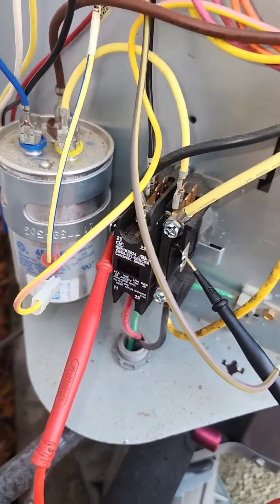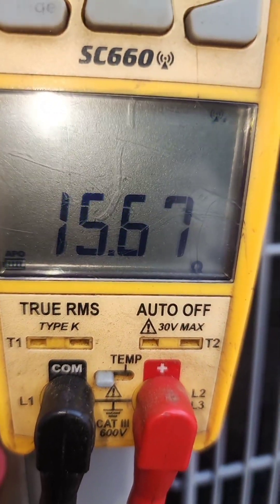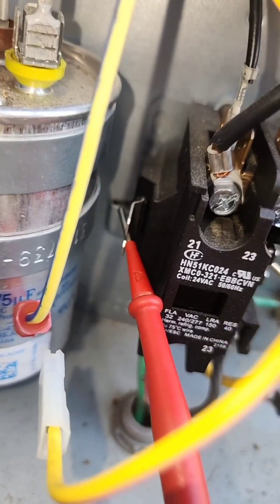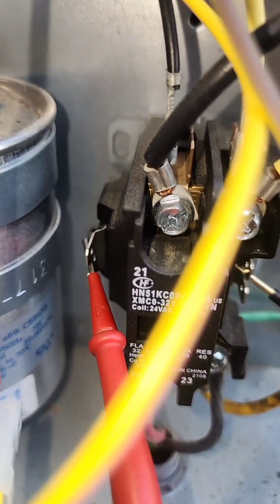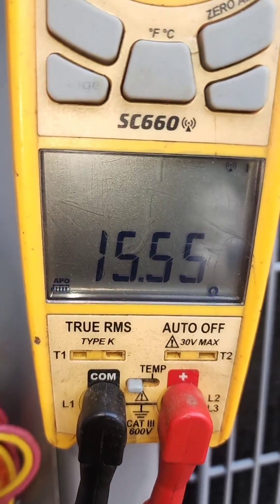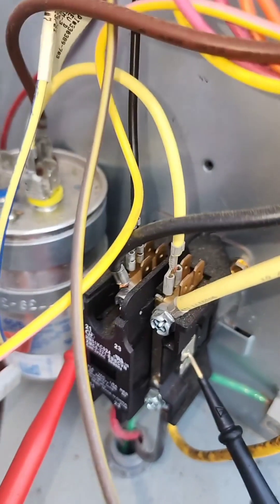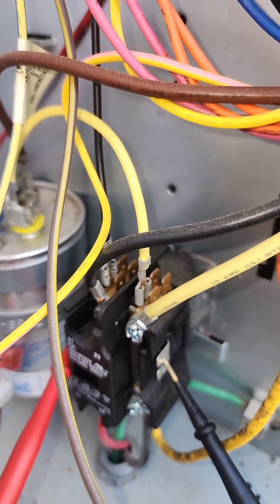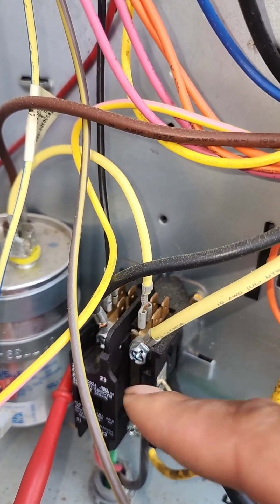How to check a contactor coil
Just showing handy people how to check a contactor coil to determine if it needs to be replaced. I've added a link to a basic meter that  i started out using that will test capacitors and resistance for your hvac needs as well was my current meter i use.

This is my current meter it's a bit overkill and not for non techs

This is a basic stright to the point meter that anyone can use.